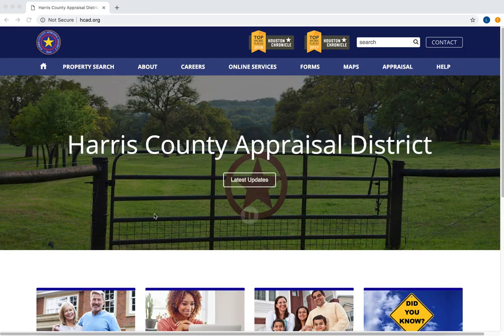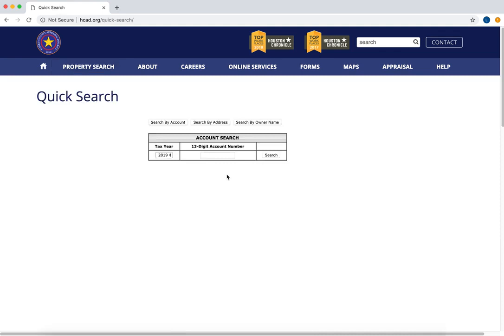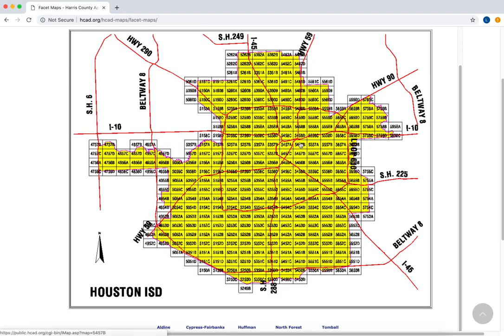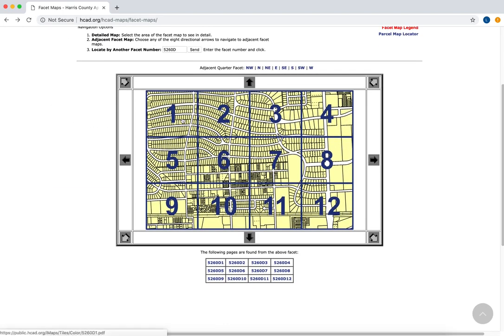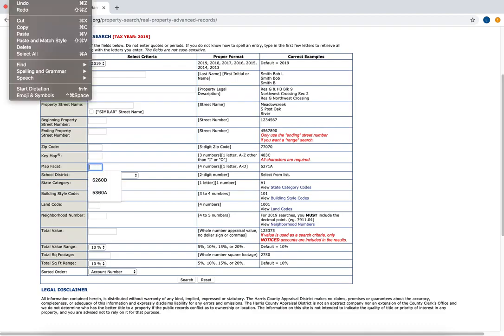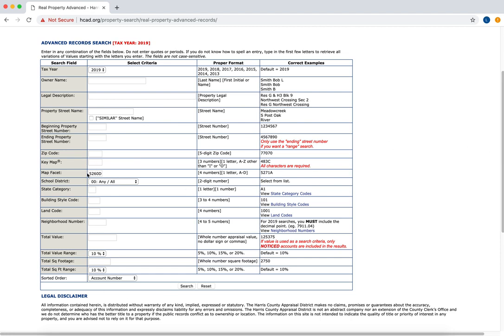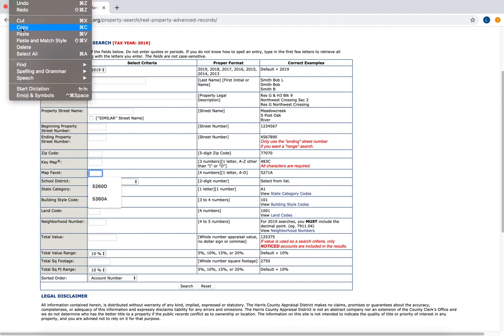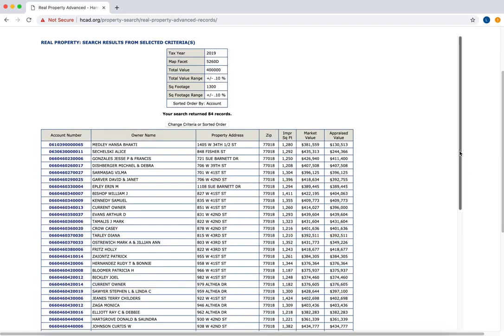Video on How to Use HCAD Website for Tax Protest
In this video, I will walk you through how to protest your appraisal on Harris County Appraisal District (HCAD)